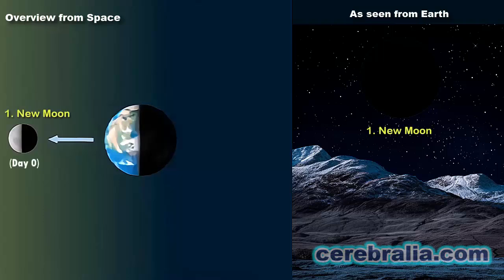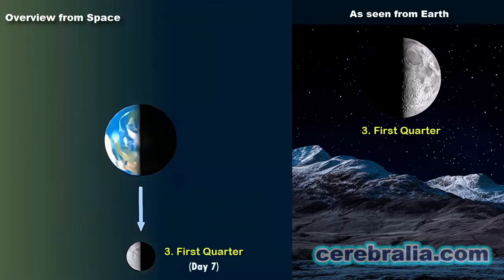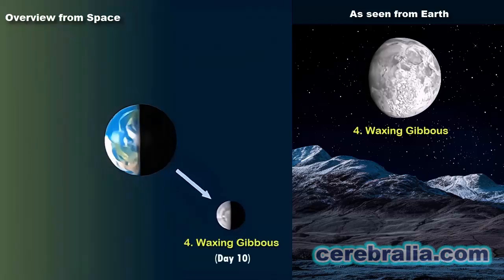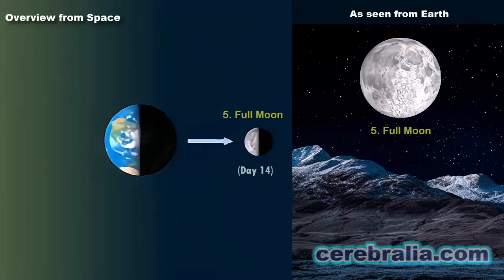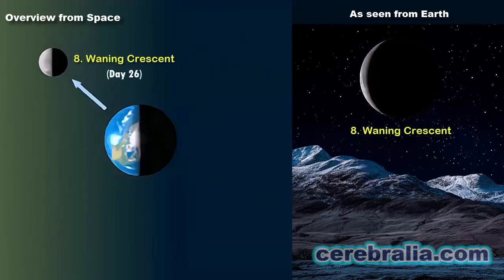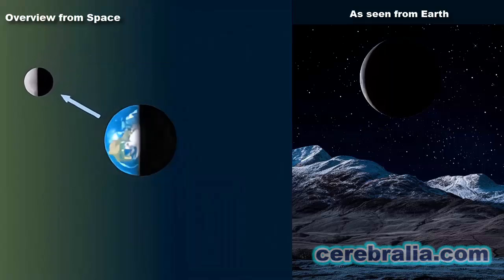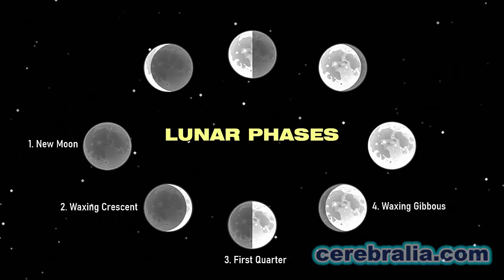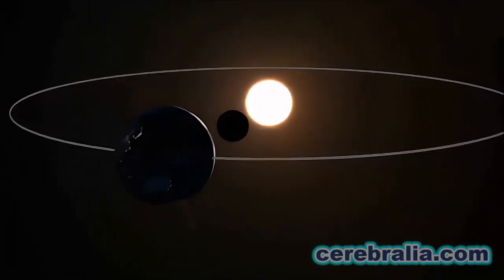The Phases of the Moon 🌗 🌕 🌓 🌑🌙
In this video, we explore the fascinating phases of the Moon, from the New Moon to the Full Moon and back again. Learn how these phases occur, why they change, and what each phase means.

🌟 What You'll Learn:

   - The different phases of the Moon
   -  How the Moon’s appearance changes over time
   -  The science behind the lunar cycle

We offer free educational resources to promote learning.

🌟 🌟 Discover More: 🌟 🌟